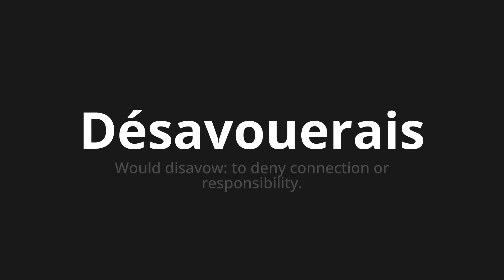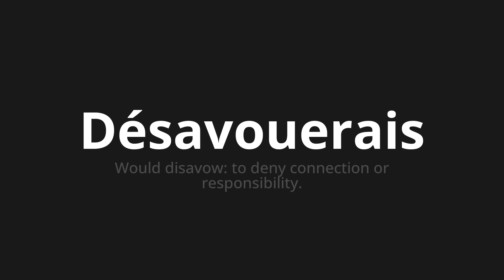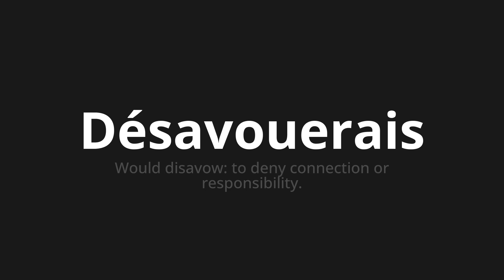How to pronounce Désavouerais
Master the Pronunciation of 'Désavouerais Which means would disavowed' - which means : WOULD DISAVOW: To deny connection or responsibility. 📝 with @BaguettePronunciation 🎓🗣️ - [Your Guide to French]

Learn to pronounce 'Désavouerais' perfectly in French with our easy and engaging tutorial by @BaguettePronunciation! 📖📽️ In this comprehensive video, we provide you with native speaker examples 🗣️👂 and phonetic breakdowns 🎵 to ensure you get the pronunciation just right.

How to say Would disavow in French